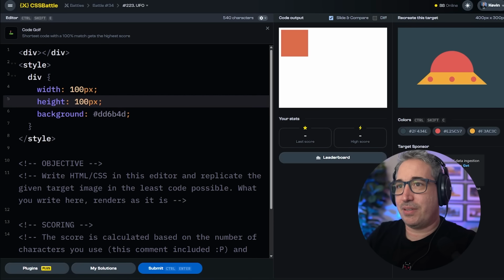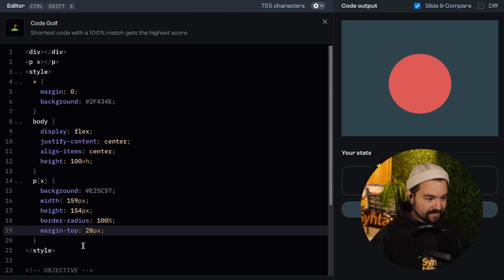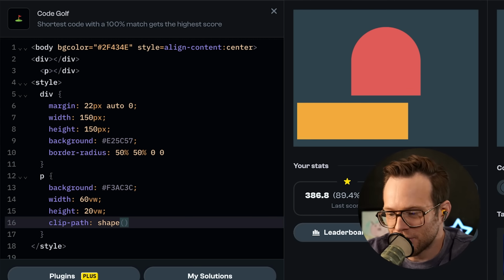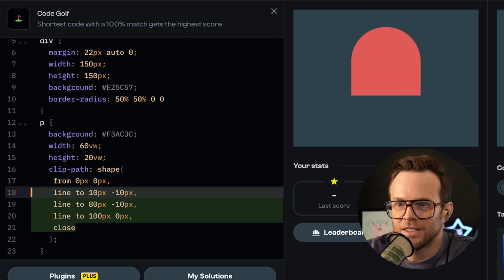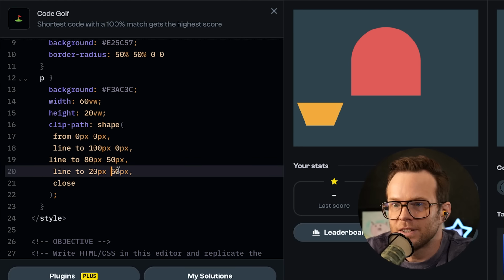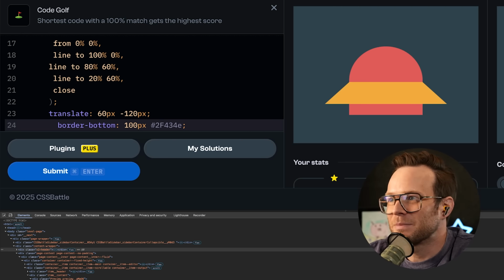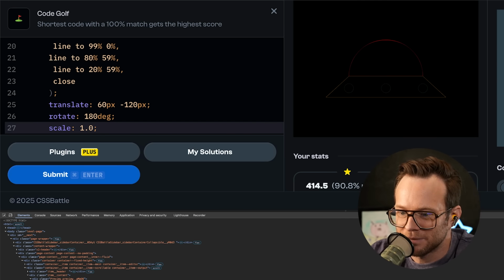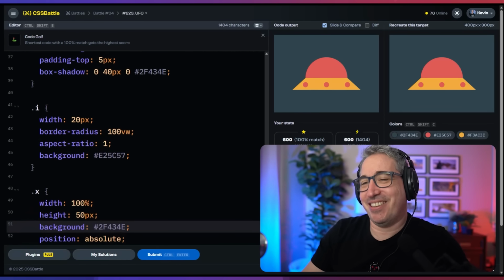I challenged the Syntax crew to a CSS BATTLE!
I've long been a fan of @syntaxfm and finally got to do something with them! In this case, taking them on in a CSS Battle, or rather, two CSS Battles, with the other one over on their channel (link above to that one).